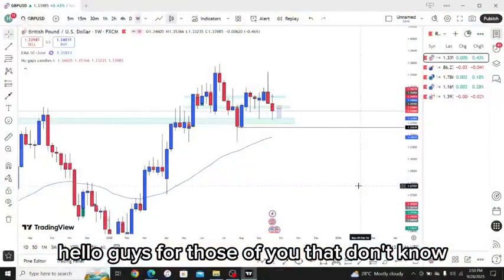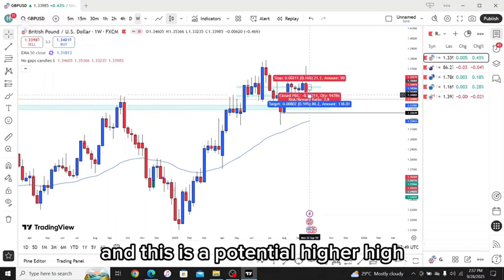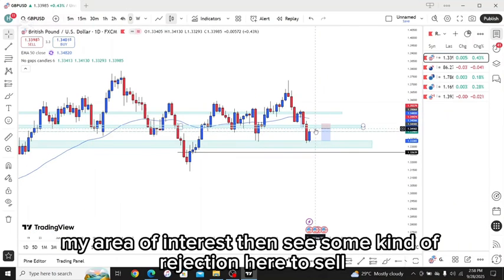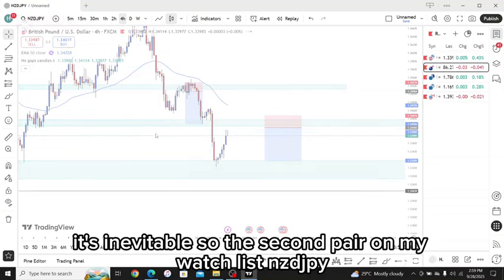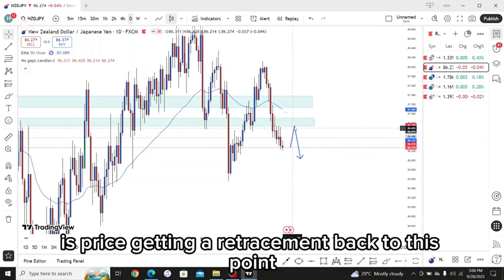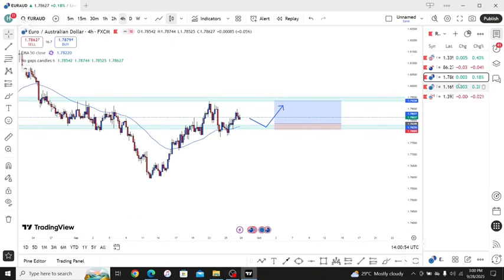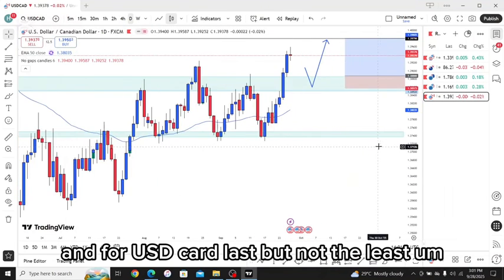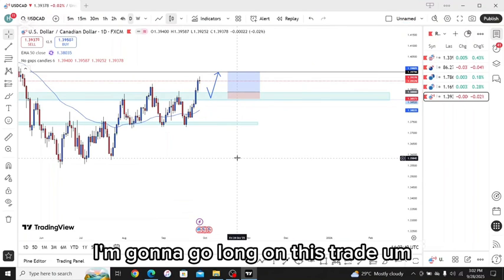setandforget likes viral youtube fyp watch